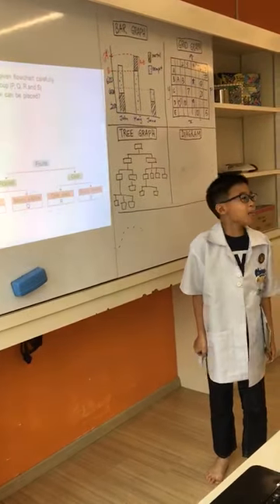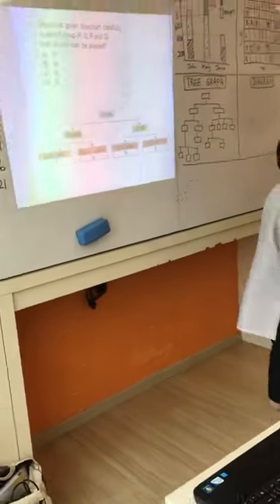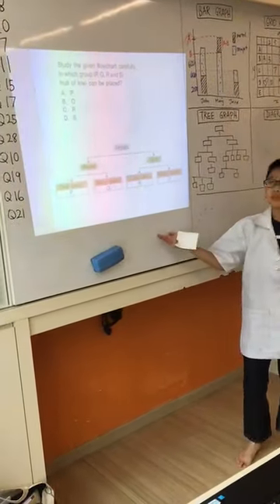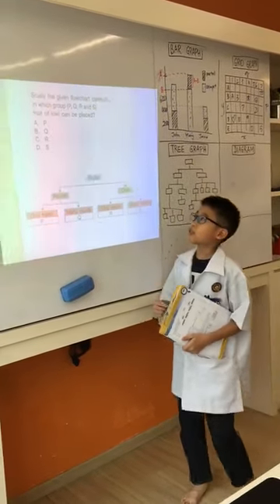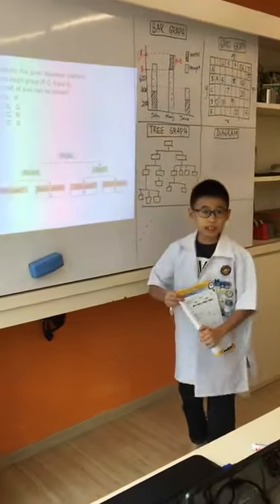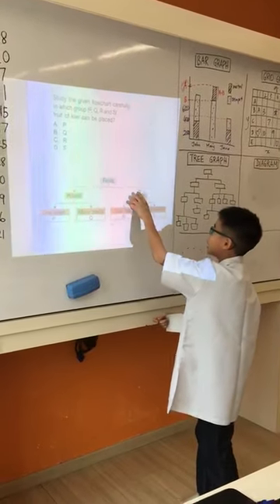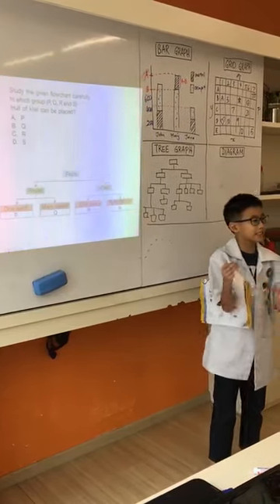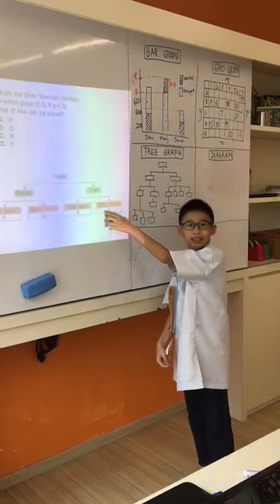Kiddo science - impromptu speech by Chong Ivan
Ever wonder how did Ivan handle his presentation in the age of 10? Watch and enjoy his short, hilarious presentation he gave about Tree graph. It had a mix of language such as the word 'sungai' which means river in Malay. Anyways, hope you enjoy it!